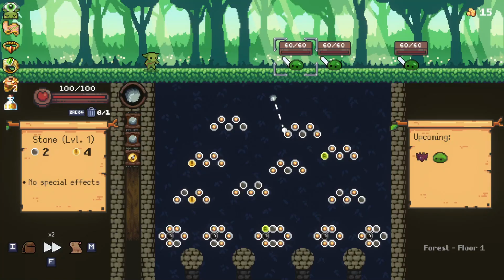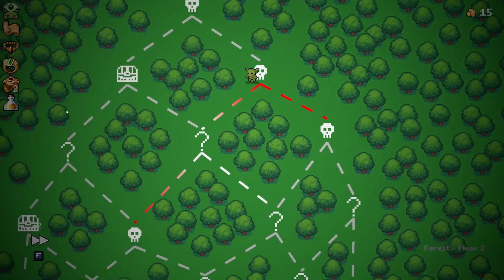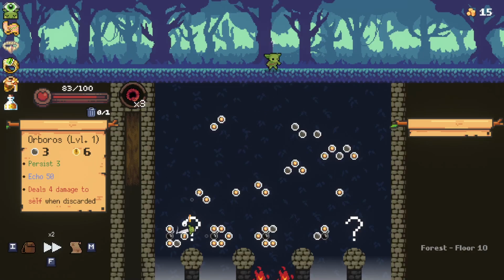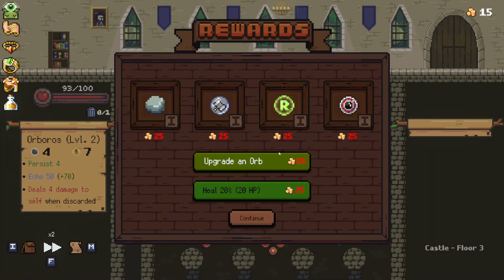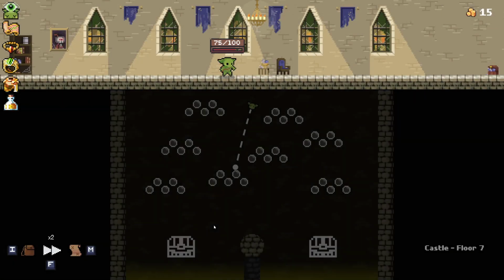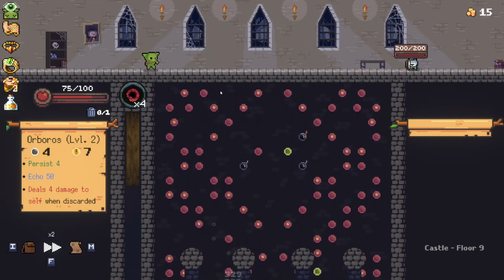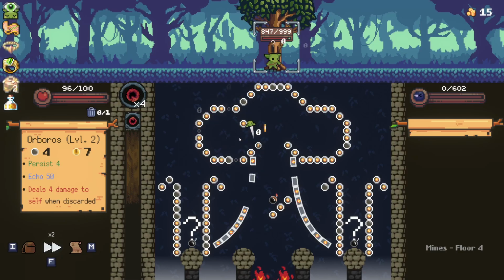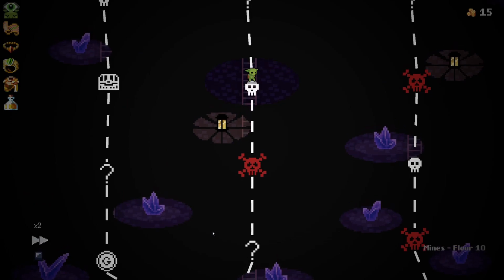This Relic Might Need A Nerf... - Peglin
The gold relics are a little strong...
Peglin is a deck builder strategy indie game where it takes elements of both Slay the Spire and Peggle. It is very much a pachinko roguelike. You progress through the stages you collect and upgrade orbs along side relics to make a very powerful build to get through the game.